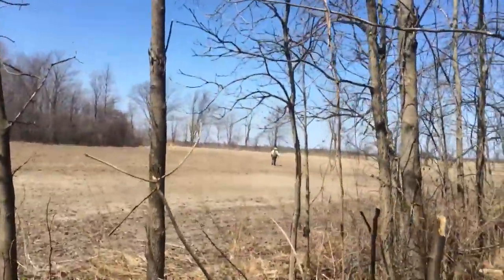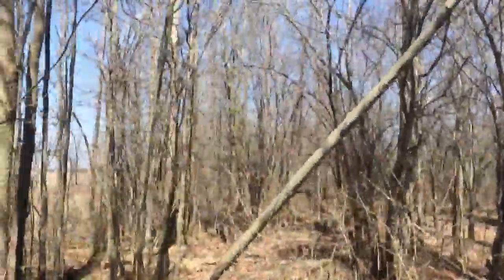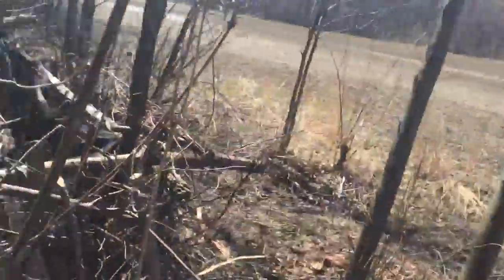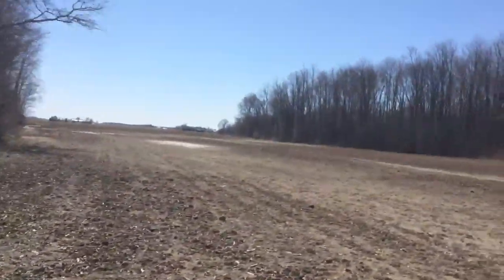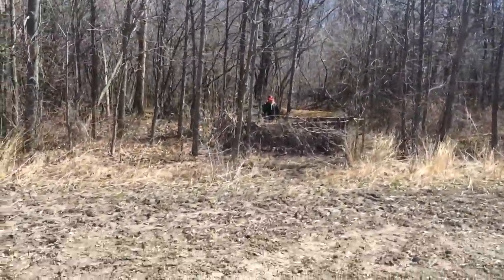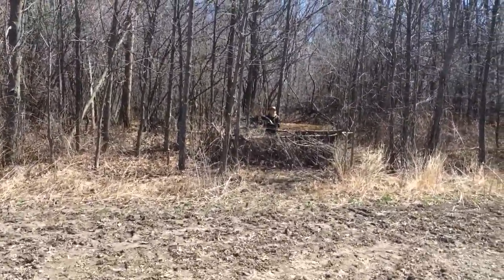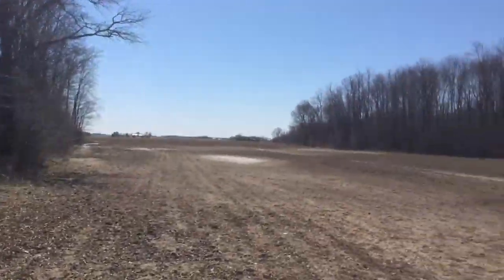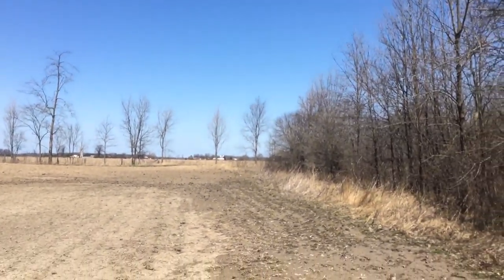Natural Blind Hunter's shelter #2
Another turkey blind